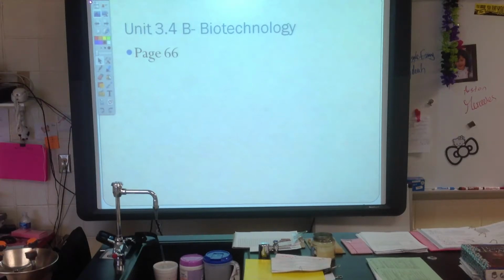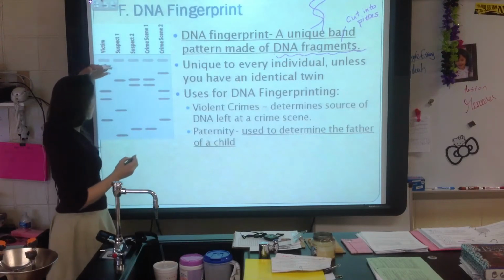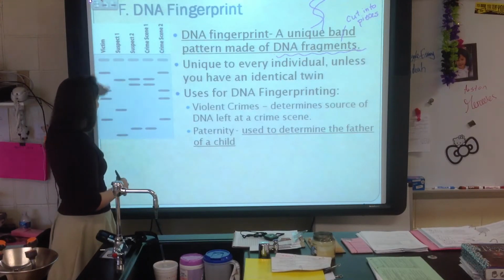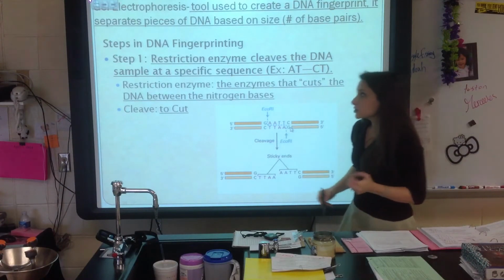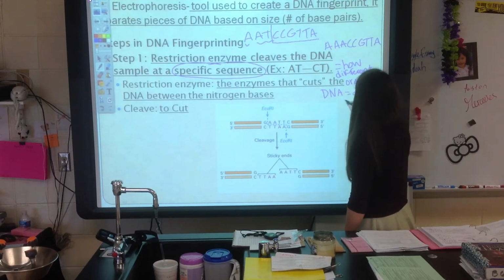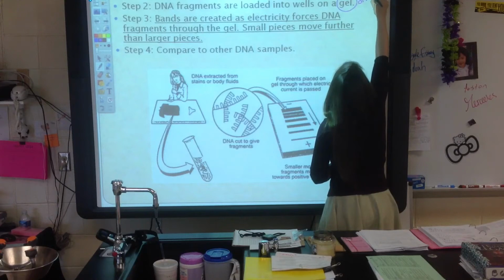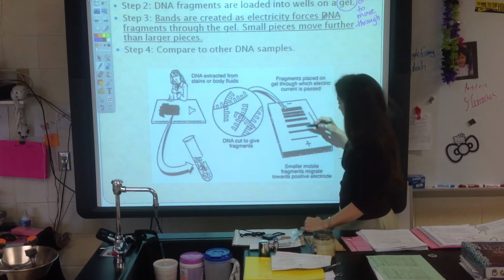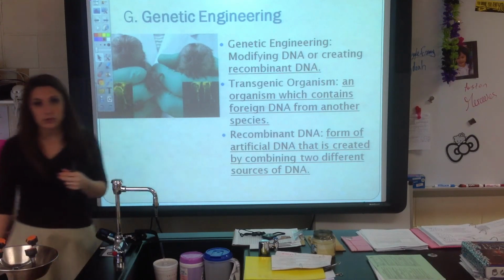4.3b - DNA fingerprinting